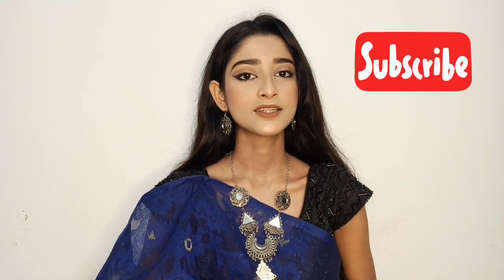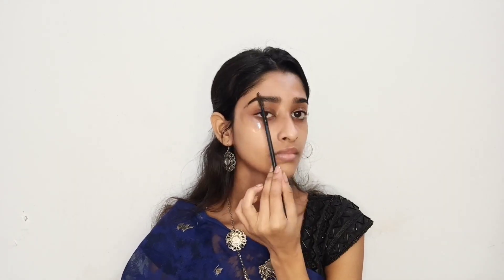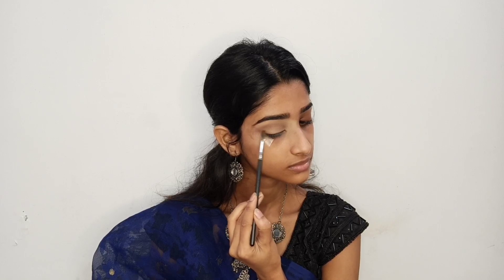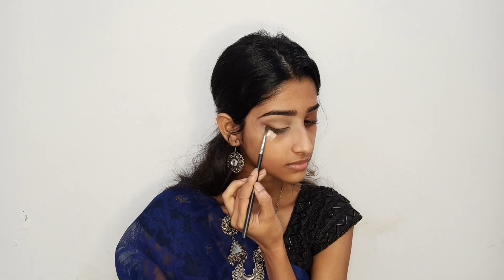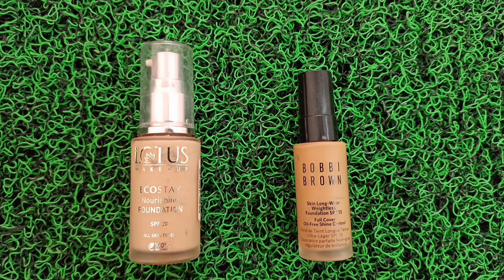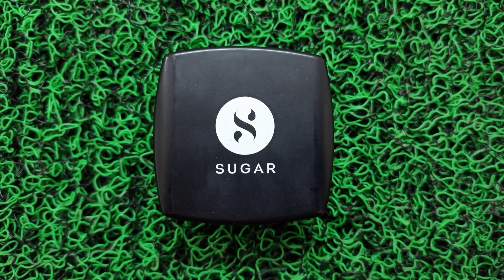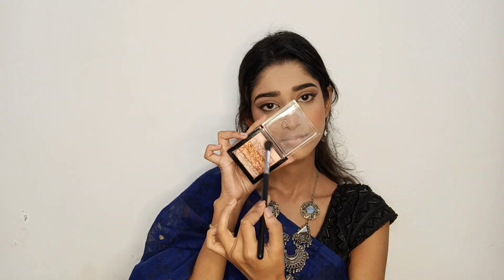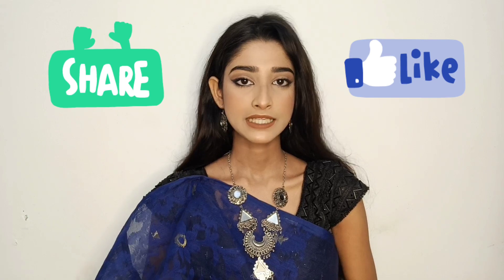|Saraswati Puja Makeup Tutorial 2||Step by Step Easy Makeup||Makeup for Beginners|Ahana Roy|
Hey everyone.I am Ahana Roy. I am back with another saraswati puja makeup tutorial.. Here are some easy steps to make you more gorgeous on this saraswati puja 2022.I hope you enjoyed this video.Don't forget to subscribe to my channel and hit the bell icon so you never miss an upload.
Products used in the tutorial:
1.Vlcc rose water toner:
5.bobbi brown skin long wear weightless foundation spf 15(warm natural) :
9.sugar contour de force face pallette (01 subtle summit) :
13.NY BAE  the big apple of my eye kajal(black) :
16.maliao cheeks and eyes pallette:
thank you. Take love, Ahana❤